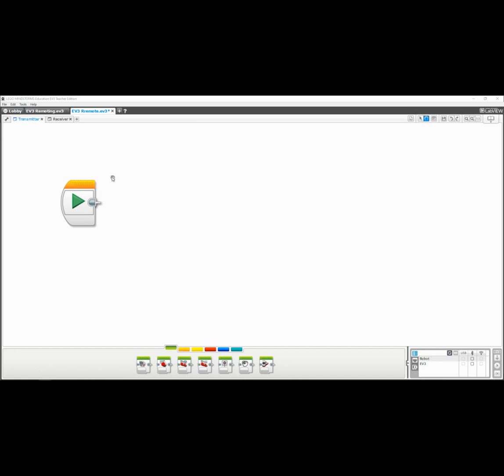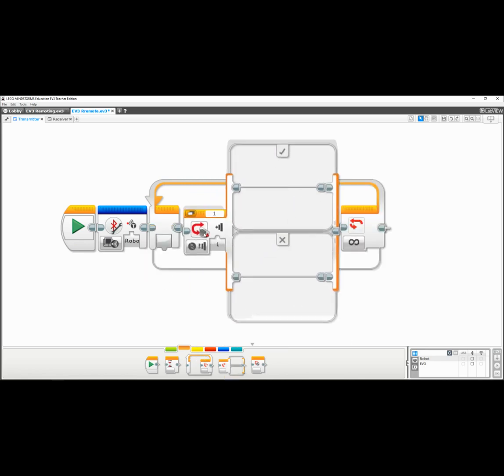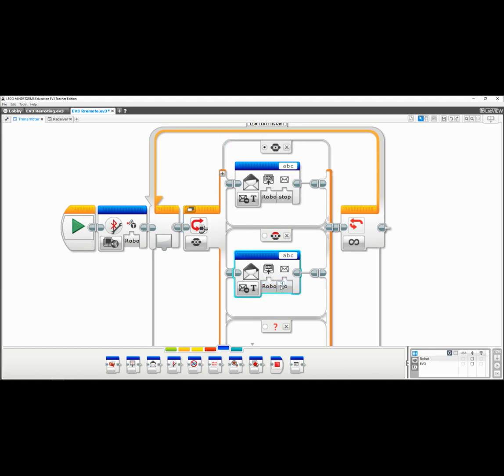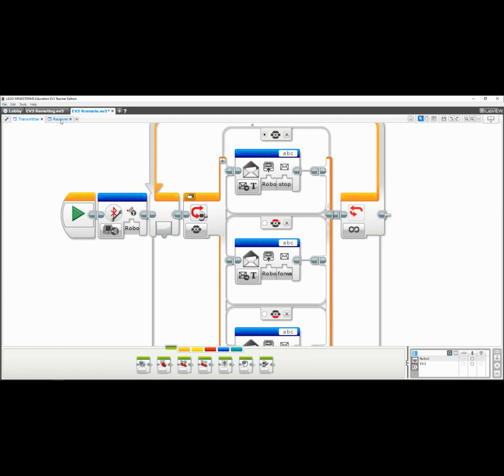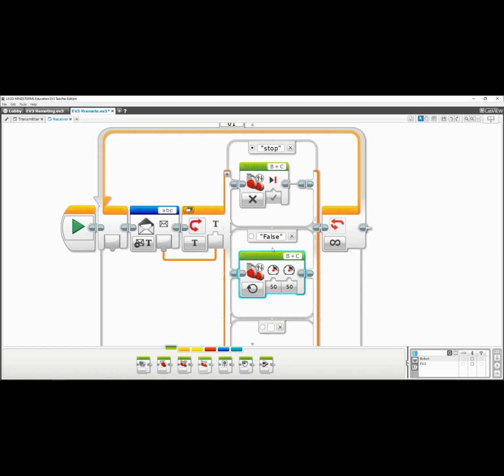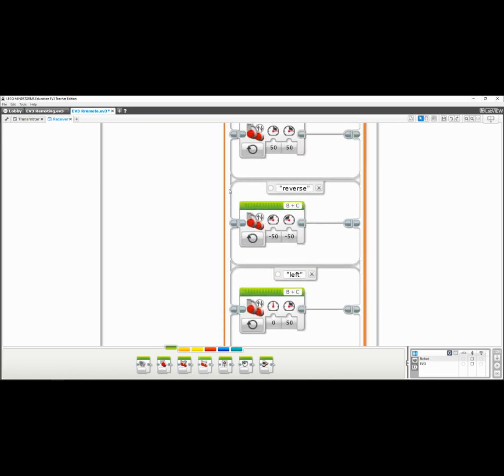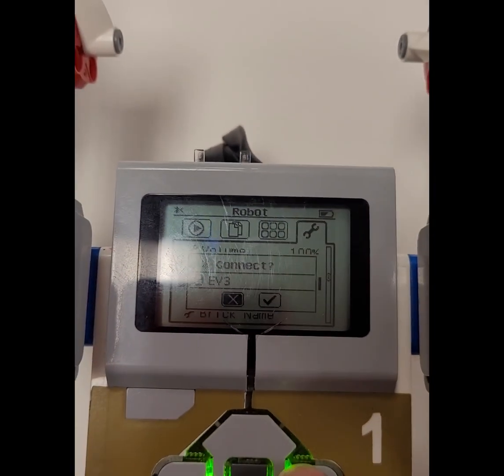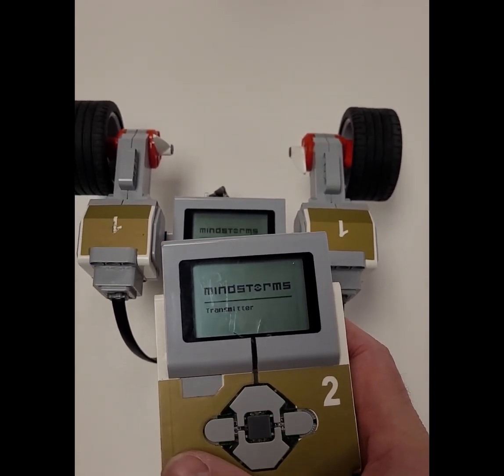Using an EV3 Brick as a Remote Controller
Describes how to create an EV3 program to work between two EV3 bricks with one operating as a remote control for the other.